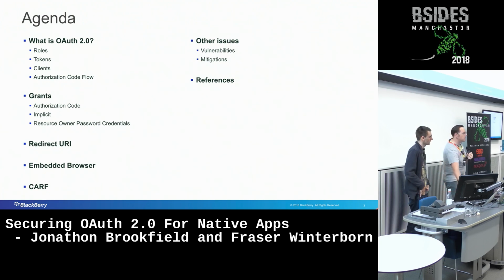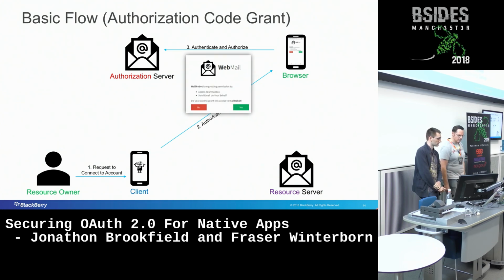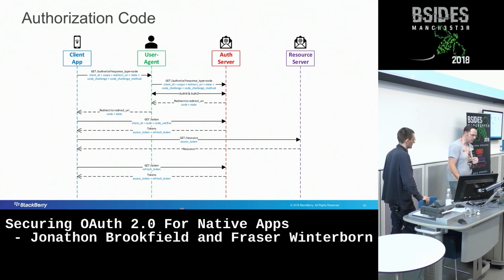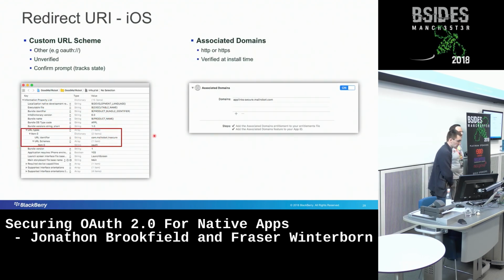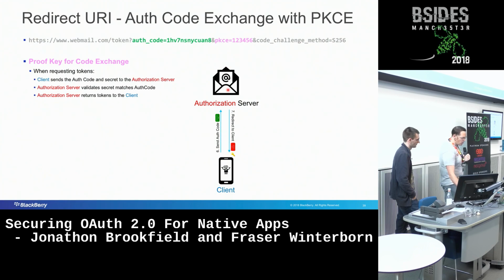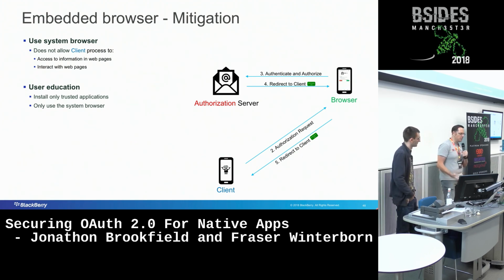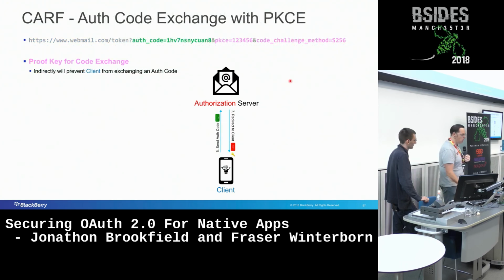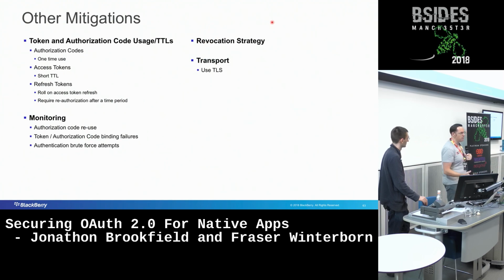BSidesMCR 2018: Securing OAuth 2.0 For Native Apps by Jonathon Brookfield and Fraser Winterborn